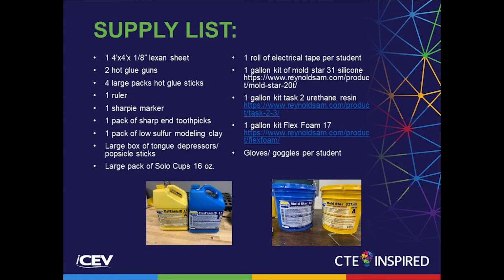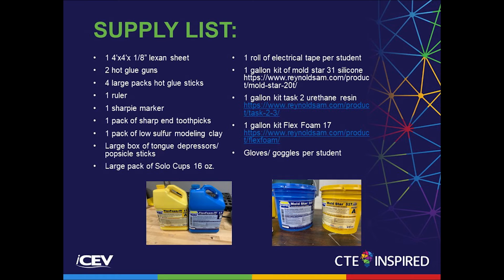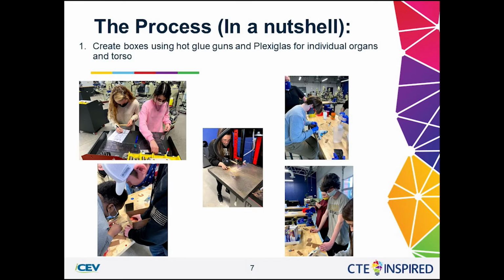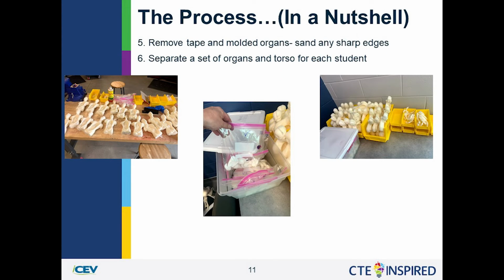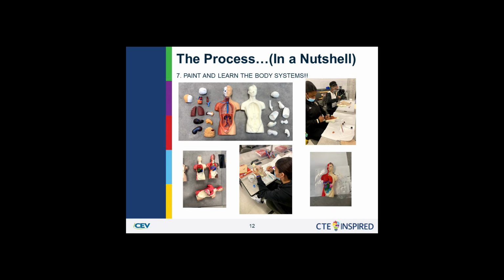Molding the Future of Health Science with Cross Curricular Projects